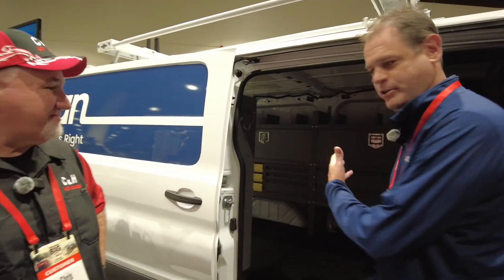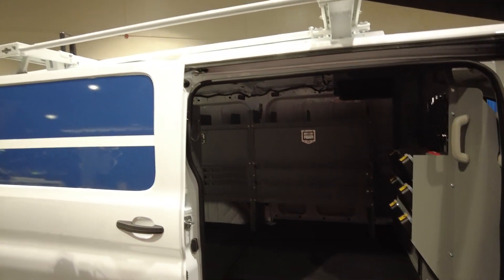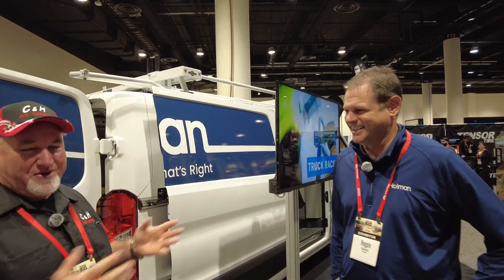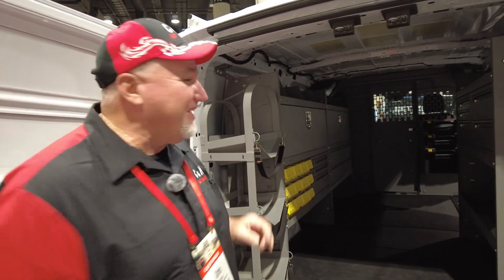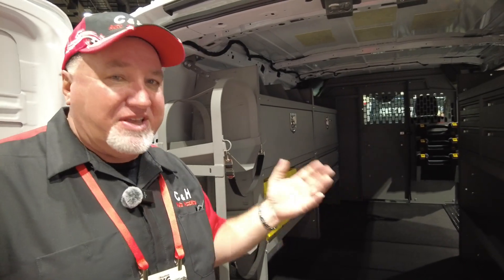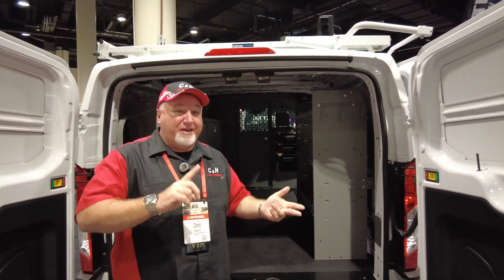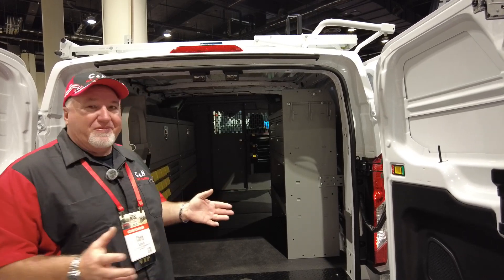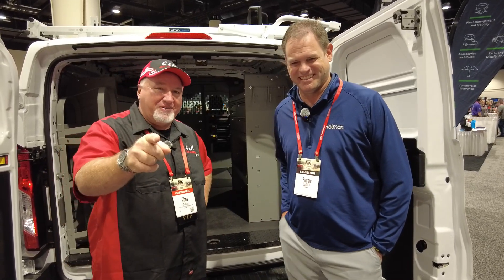Holeman Van Accessories review by Chris from C&H Auto Accessories at the keystone big Show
Holeman / Kargo Master Van Accessories at the keystone big Show .  Review by Chris from C&H Auto Accessories 1435 Banks Road, Margate, Fl.